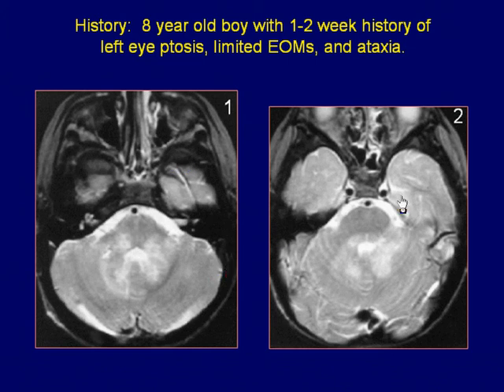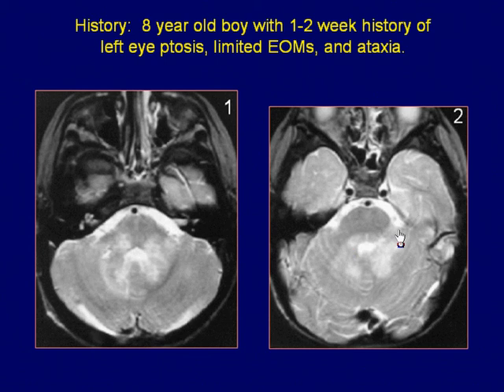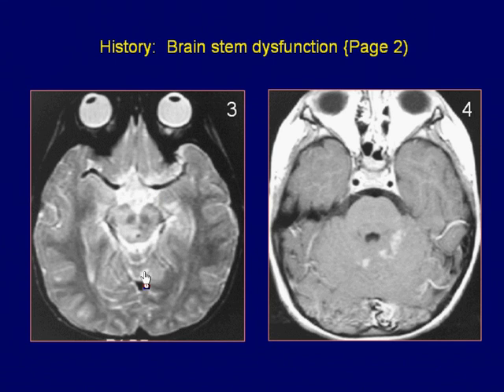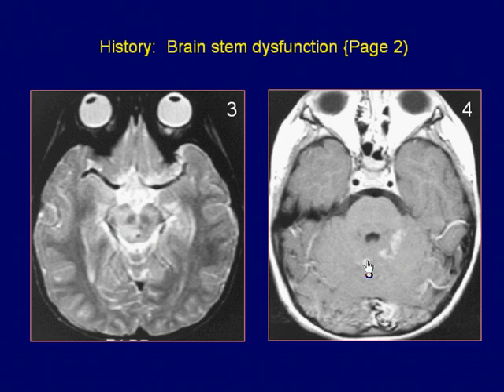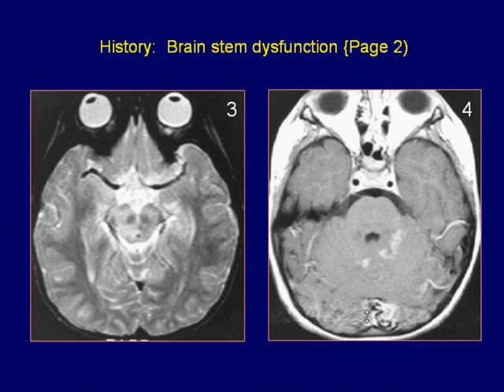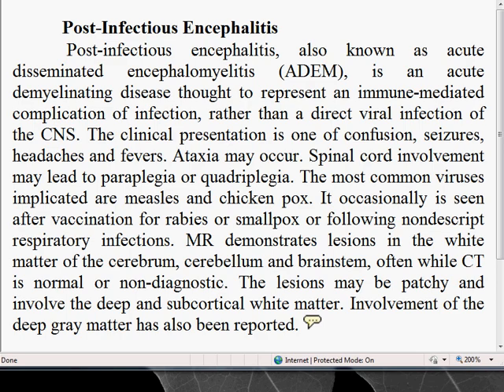Neuroradiology Case 52